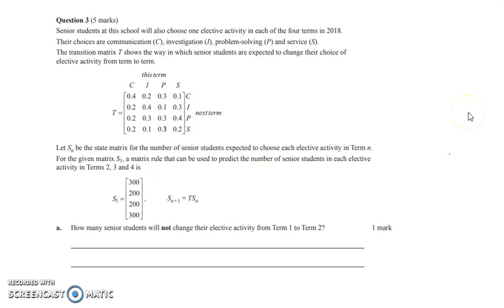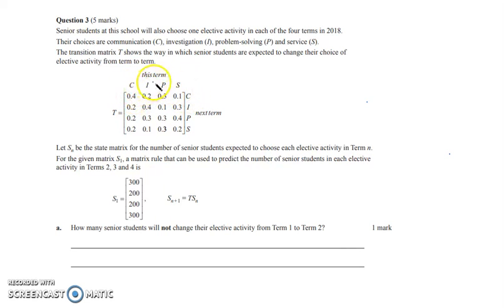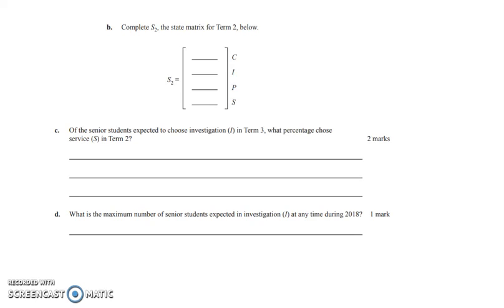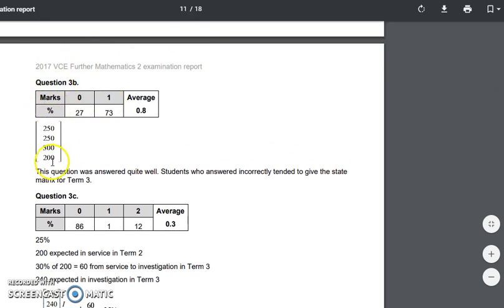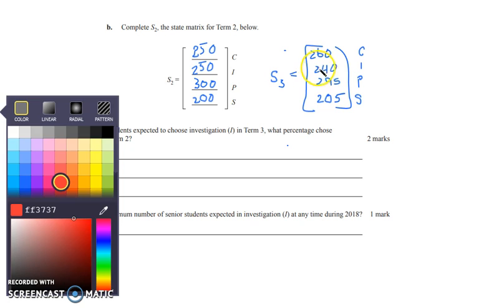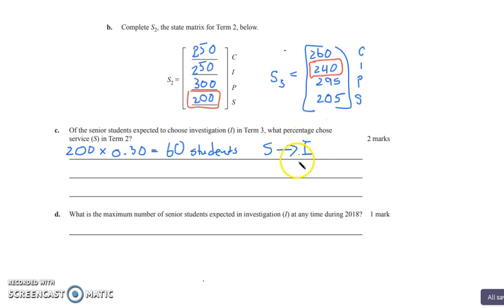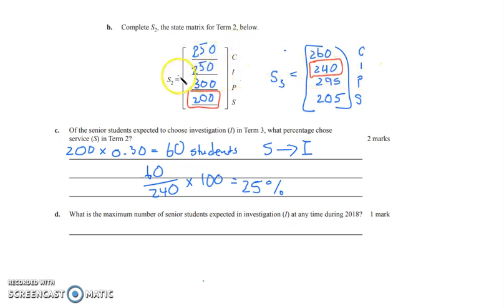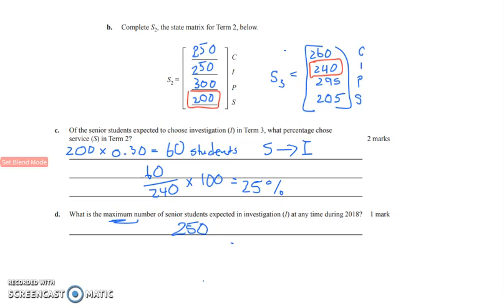2017 Exam 2 Matrices Q3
Transition Matrices. Percentage calculations